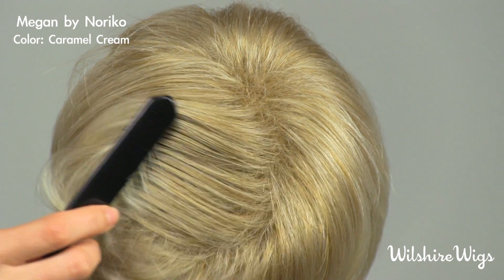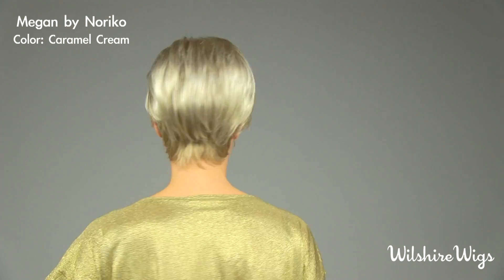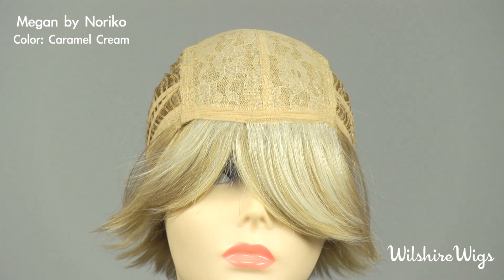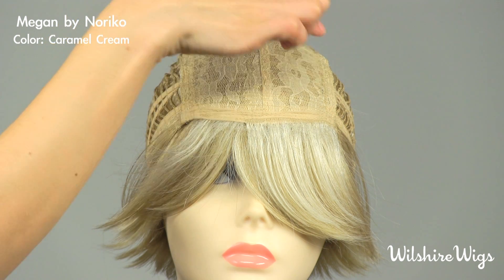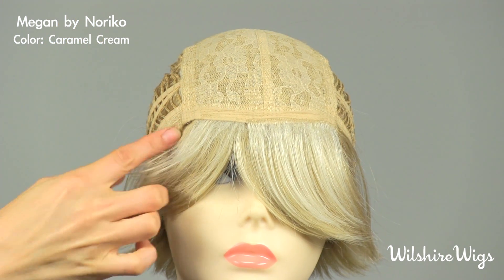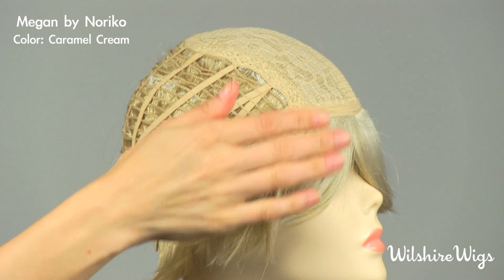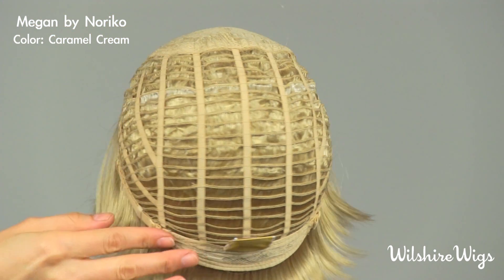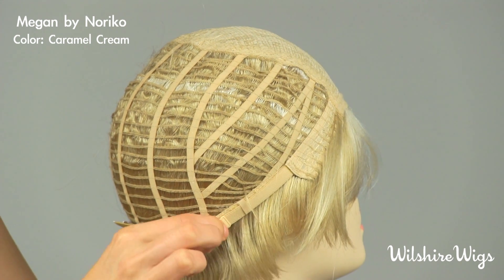MEGAN by Noriko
Color Shown: Caramel Cream

Semi-wedge bob-style wig with a tapered back. Hair Lengths: 4 1/2" bangs, 5" crown, 2" nape.